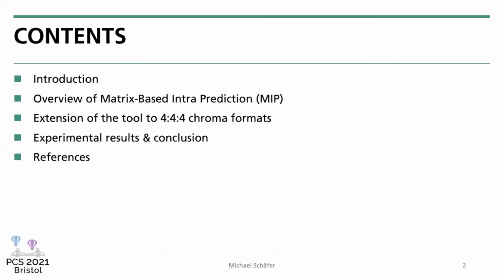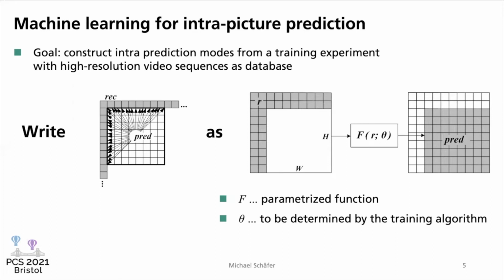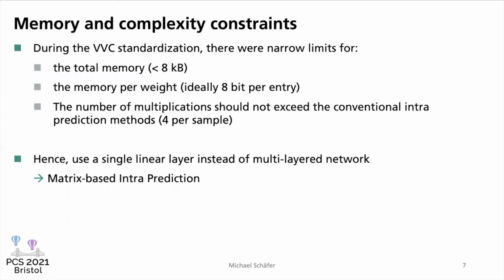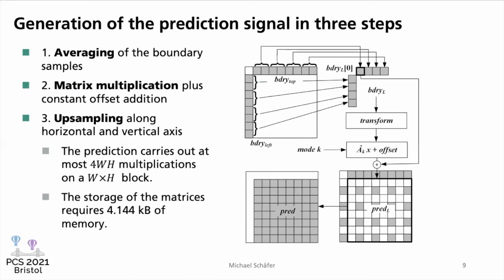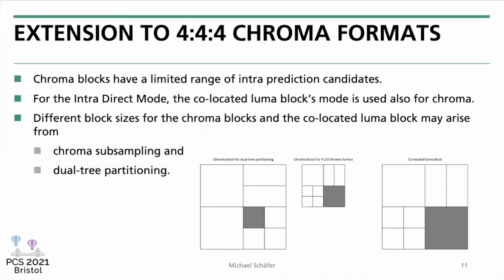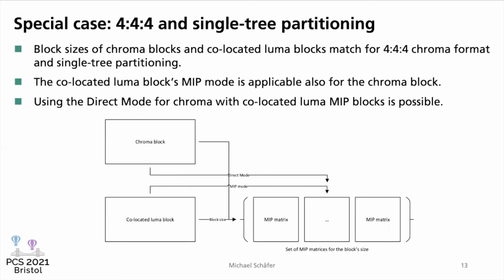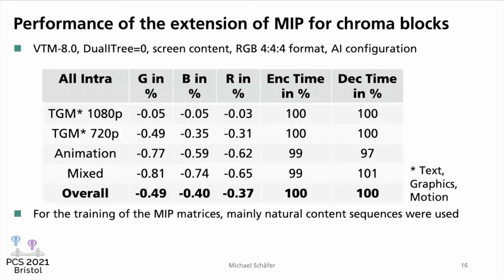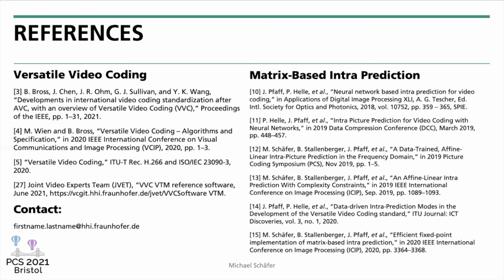SS1 2 Schaefer